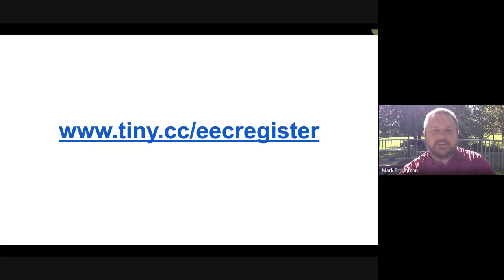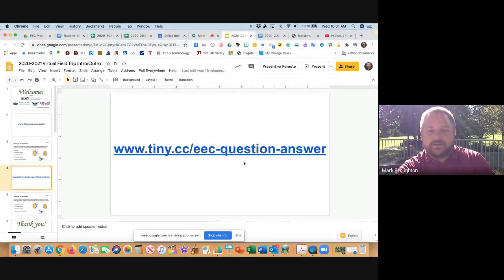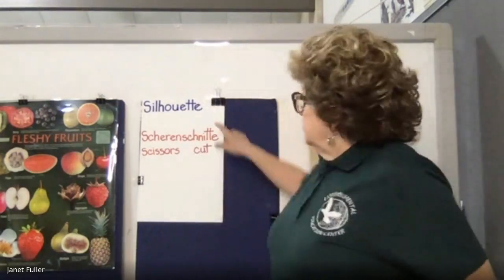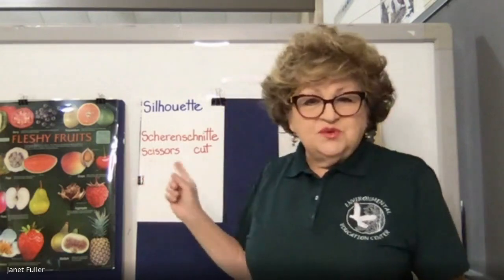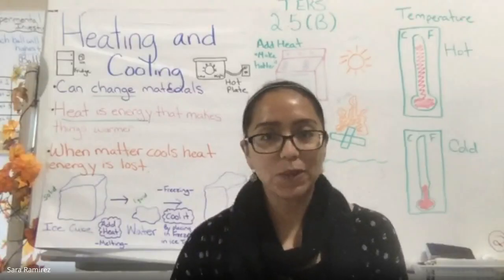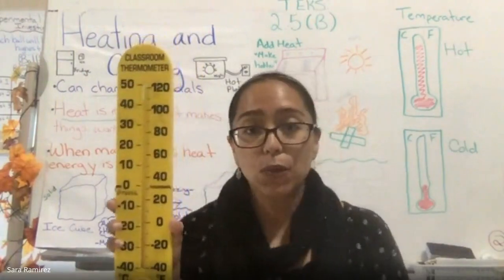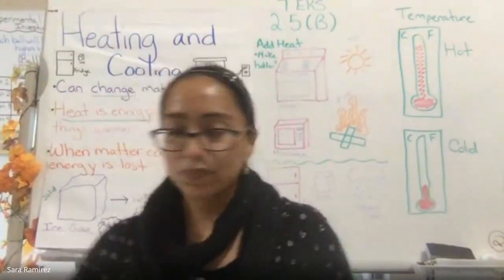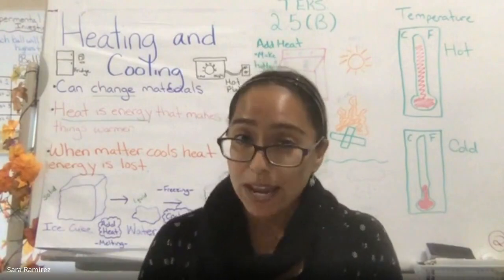Grade 2 - Changes in Materials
During this virtual field trip, students will discover that matter has physical properties and those properties determine how it is described and classified. Students will compare changes in materials caused by heating and cooling. Students will also observe that things can be done to materials such as cutting, folding, sanding, and melting to change their physical properties.